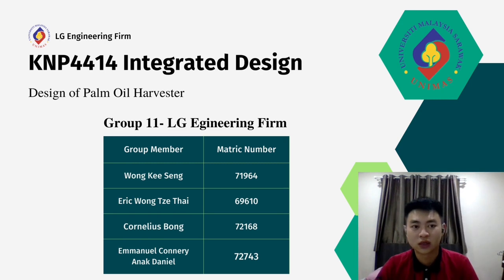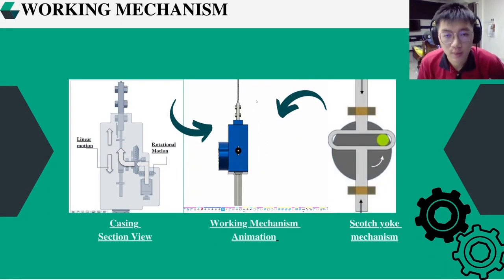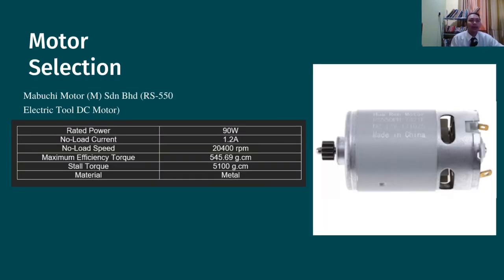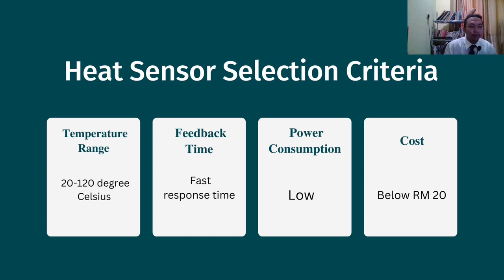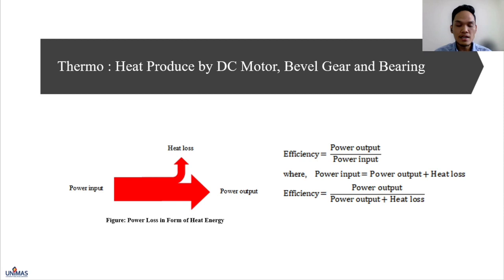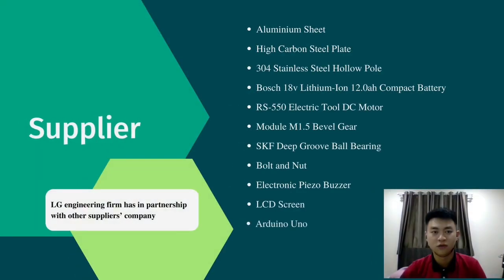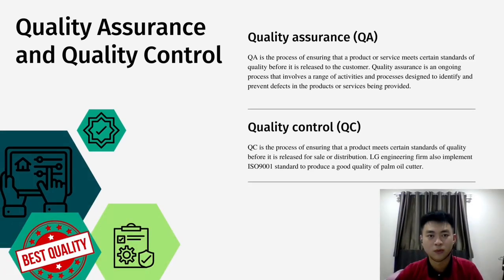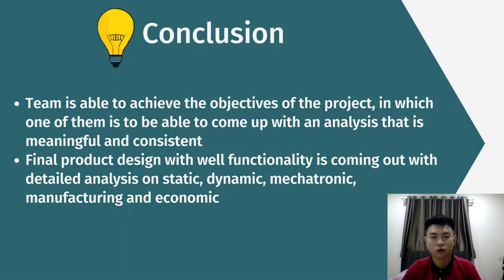IDP Recorded Presentation Group 11 LG Engineering Firm (71964)(69610)(72168)(72743)